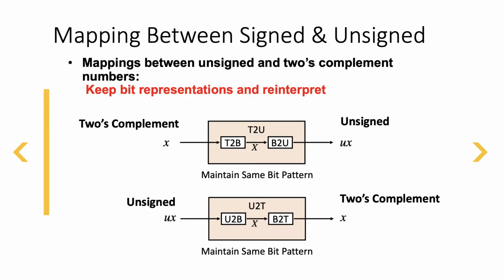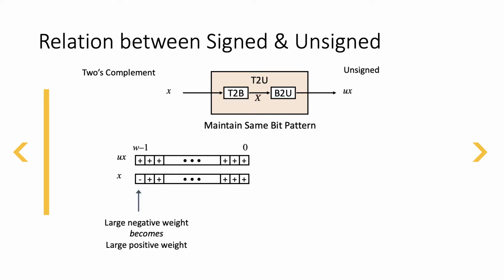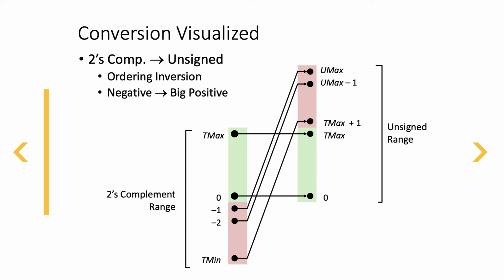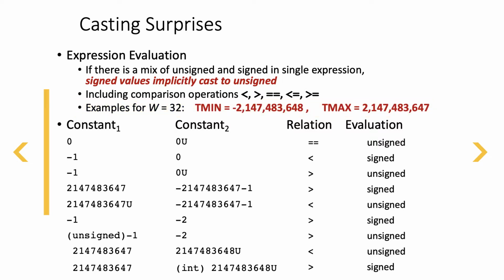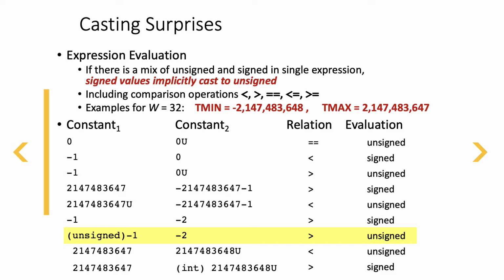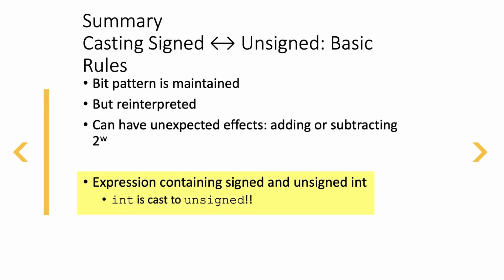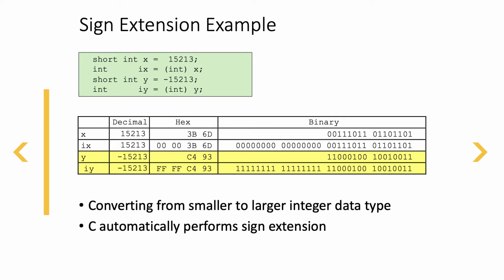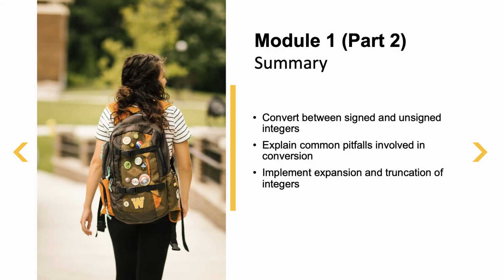Computer_Systems_1-2_Integer_Conversions